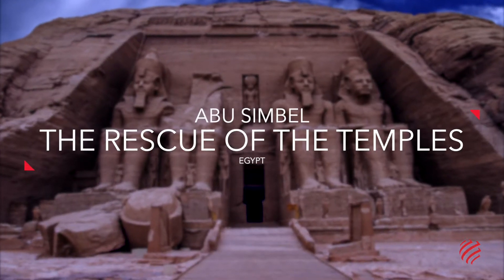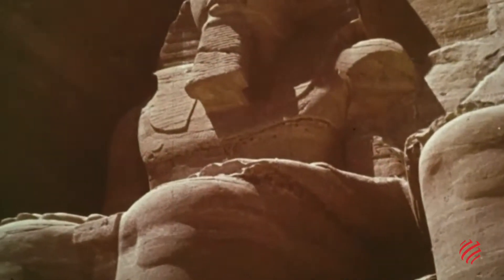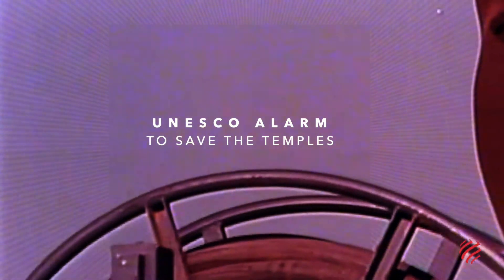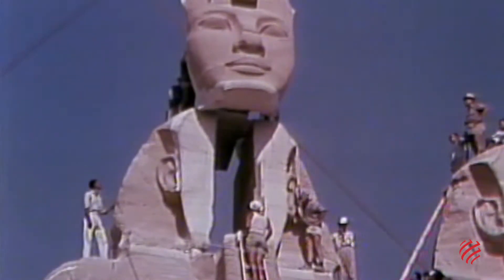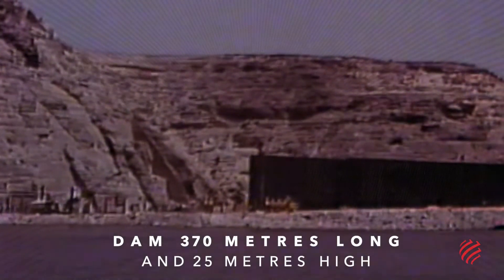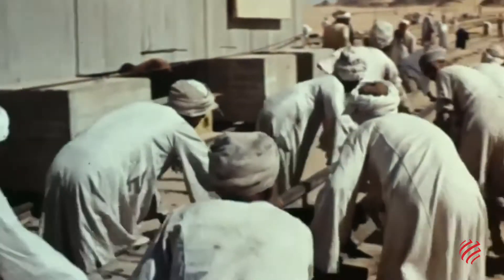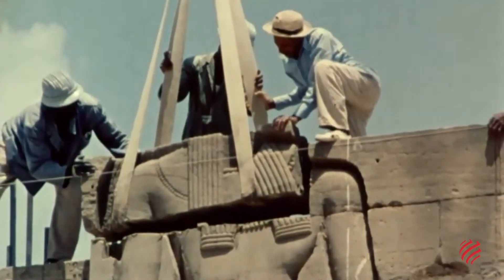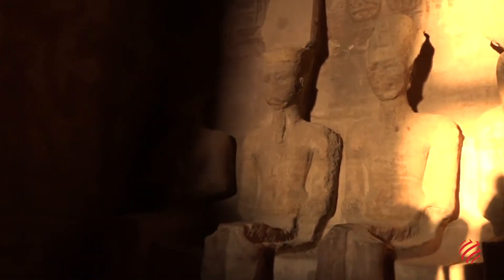The relocation of Abu Simbel's Temples, Egypt - Webuild Project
The Temples of Abu Simbel, built by Ramses II in the XIII century B.C., are among the largest and most magnificent monuments of ancient times: they testify for one of the most glorious periods of Egyptian history.

UNESCO launched a campaign to find a solution to save these monuments, so that they could be admired by future generations.

In the 1960s, the temples of Abu Simbel were dismantled, stockpiled, transported and rebuilt at an elevated site that was safe from the rising waters of the reservoir of the new Aswan Dam. The position of the temples in relation to the course of the sun and planets was also maintained.